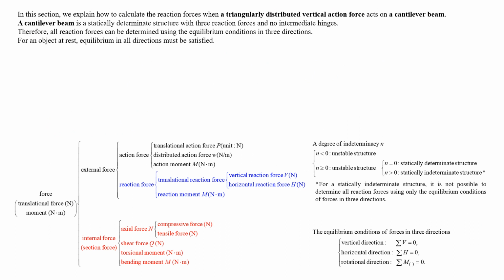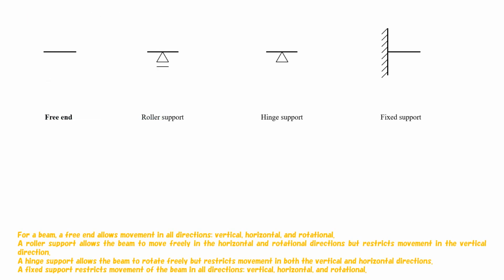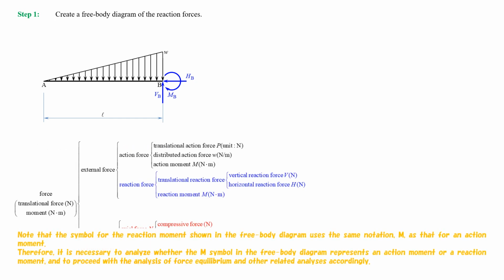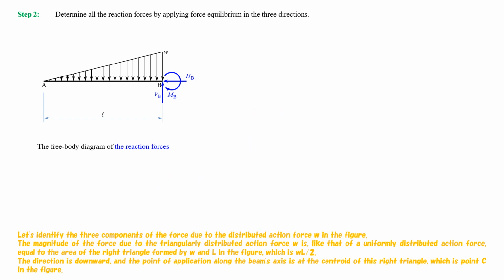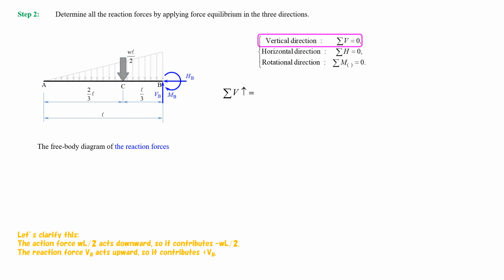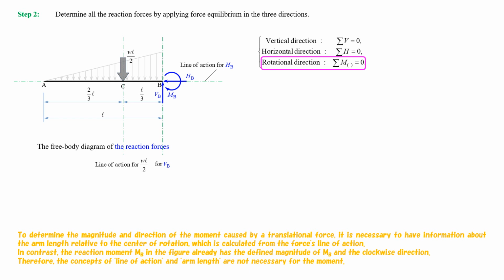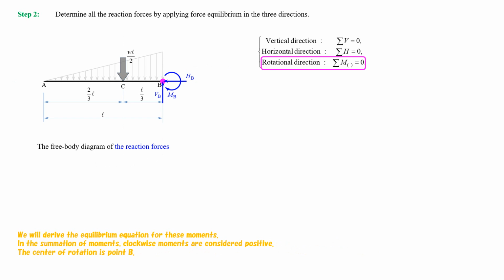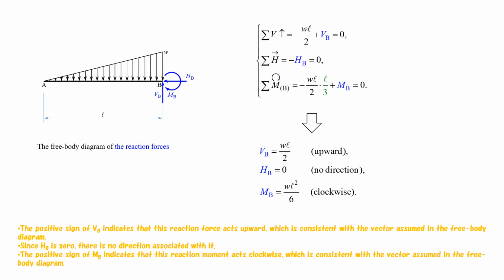Q-B30 Method for Calculating Reaction Forces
We explain how to calculate the reaction forces when a triangular distributed vertical action force acts on a cantilever beam.